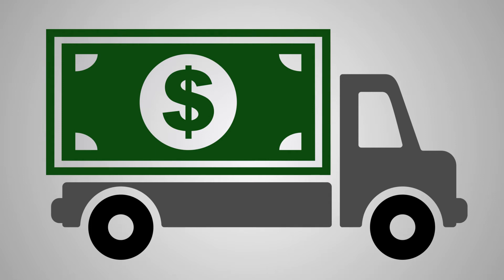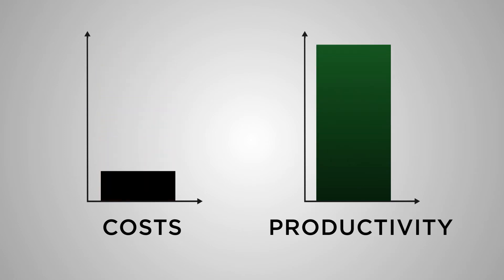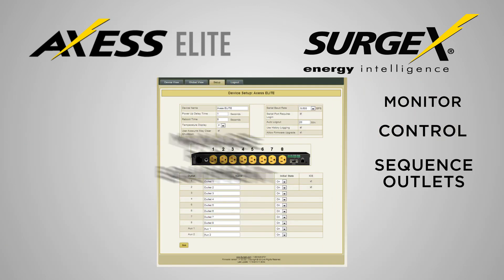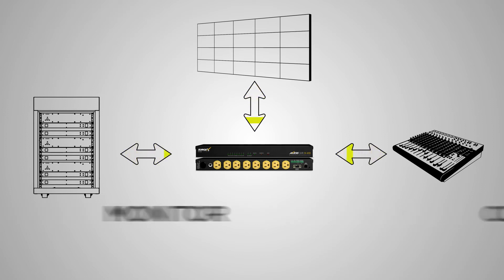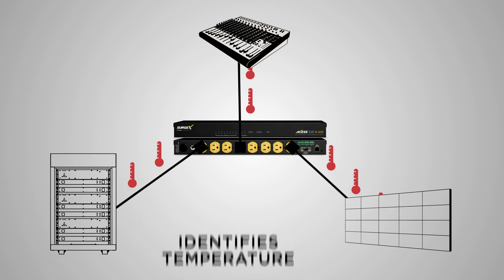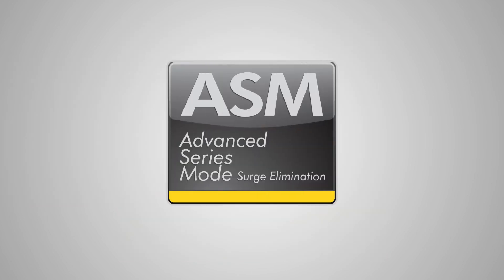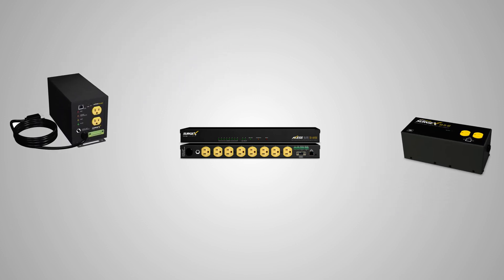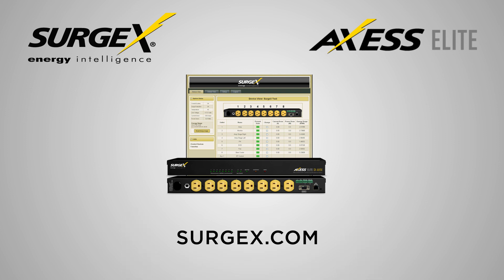SurgeX Axess Elite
An IP enabled power management system giving two-way remote communication with connected equipment to identify power quality issues in real-time. It includes Advanced Series Mode surge protection, over under voltage shutdown, an EMI/RFI filter and inrush current elimination.